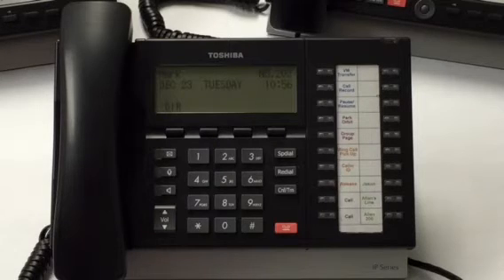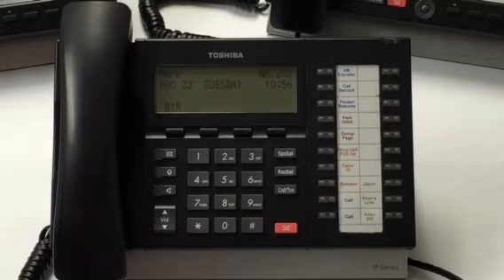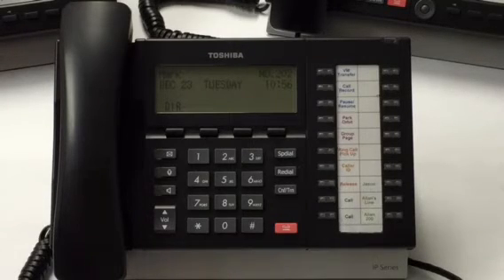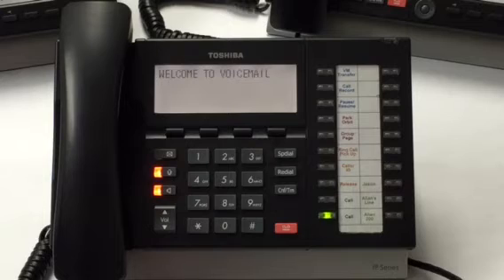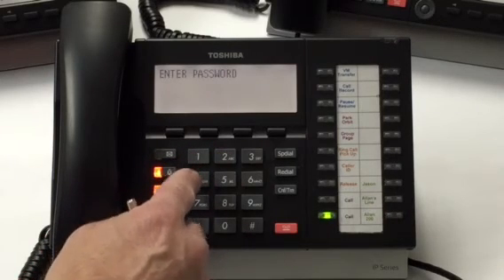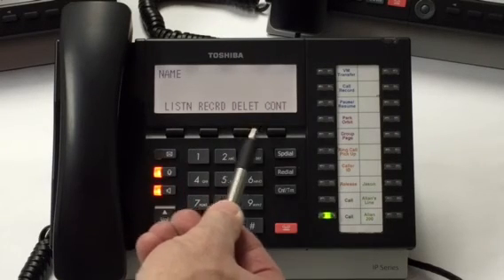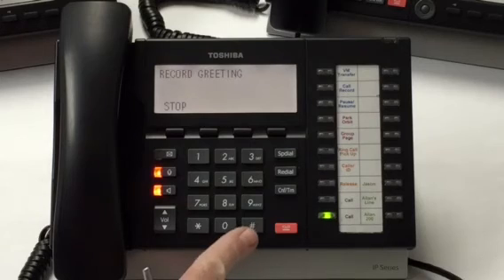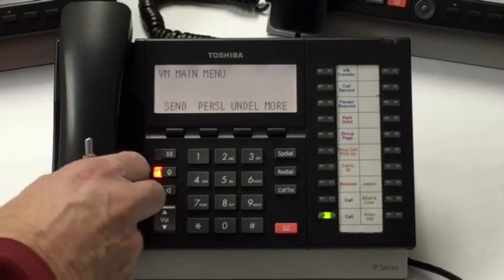ShotrOK Training Video #6- Voice Mail Setup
Voice Mail Setup